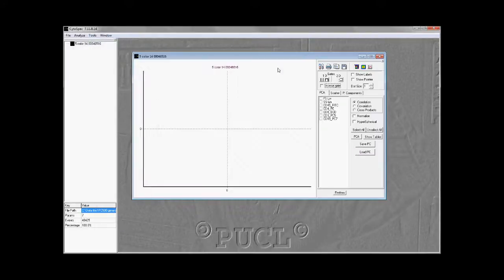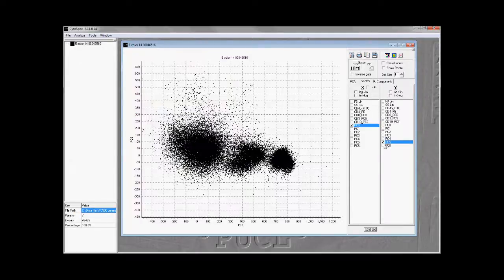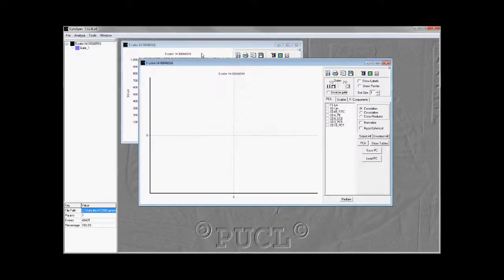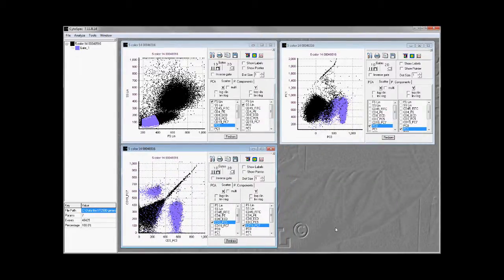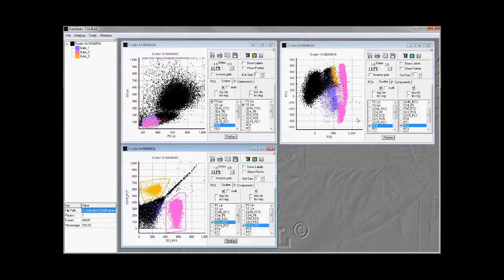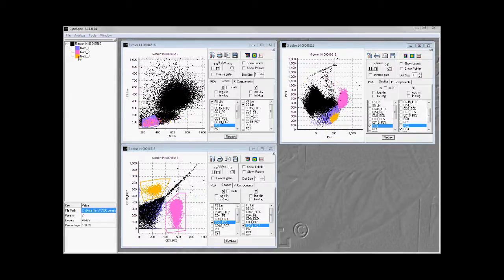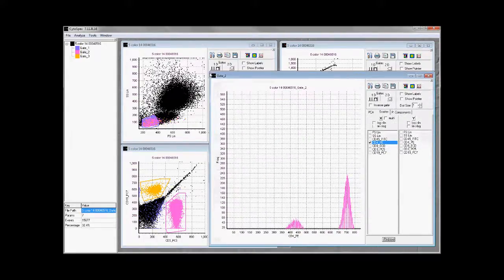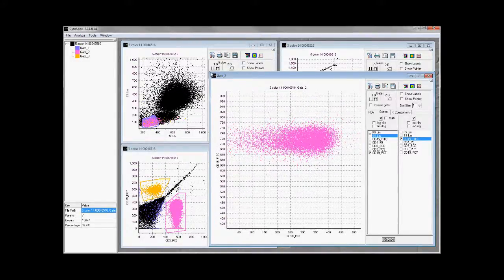demo 3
Demot 3 - cytospect